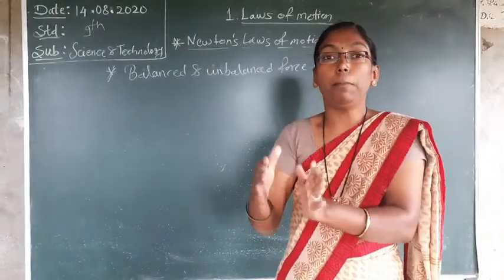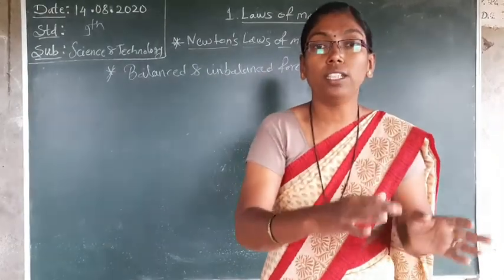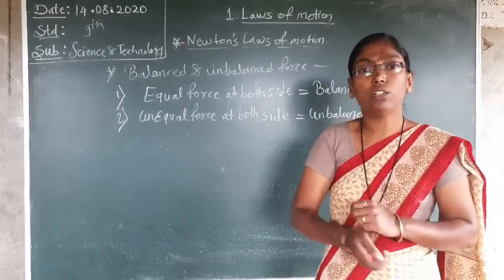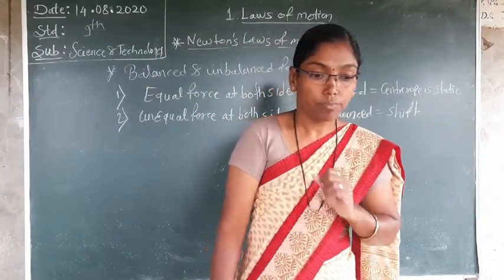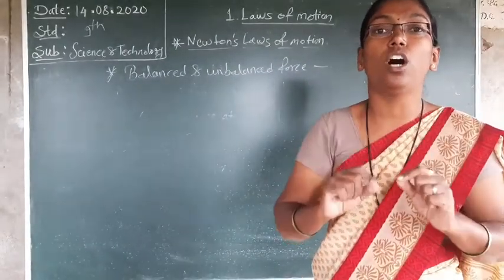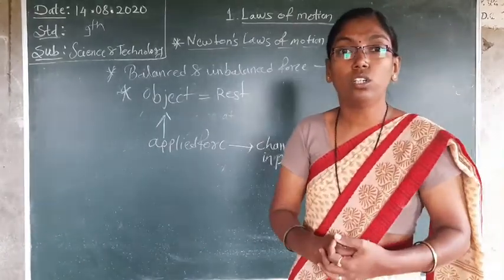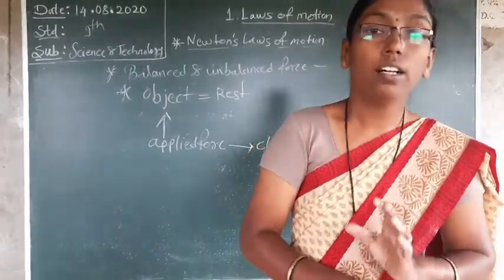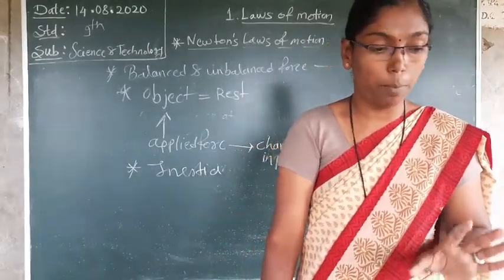Std -9th Sub - Science & Technology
By Done mam